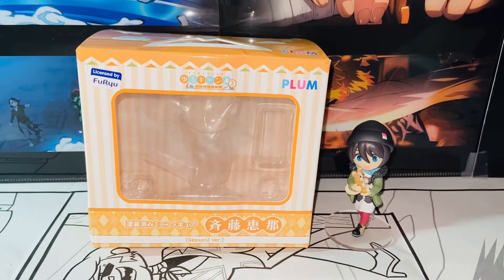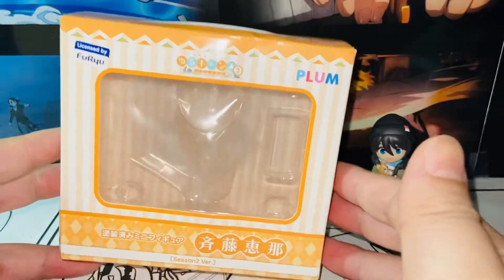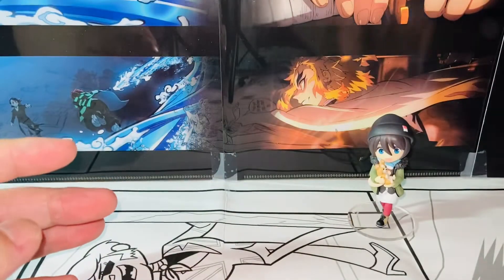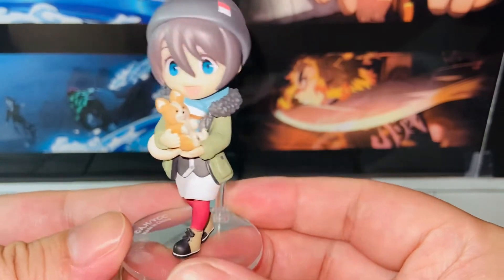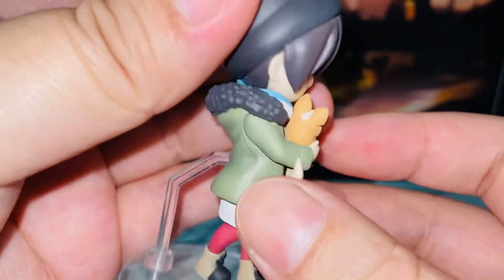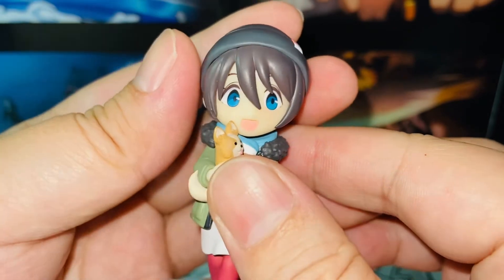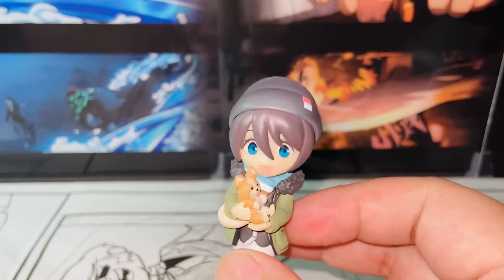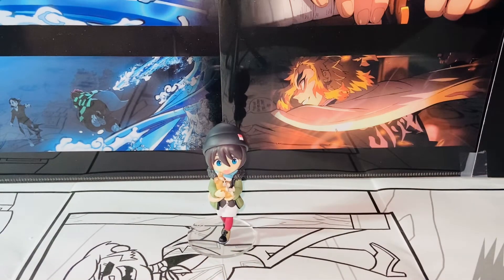Plum Yuru Camp Laid Back Camp Ena Saito (Season 2 Version) Mini Figure Review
This is the 4th figure from this series I purchased! It is the Plum Yuru Camp Laid Back Camp Ena Saito (Season 2 Version) Mini Figure! I love It!!!